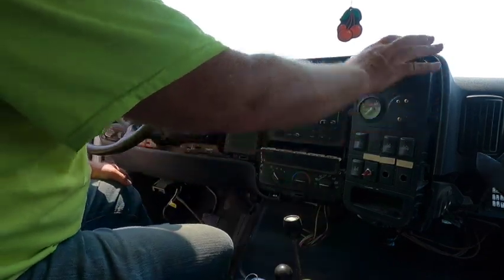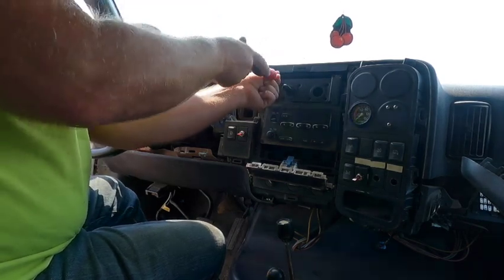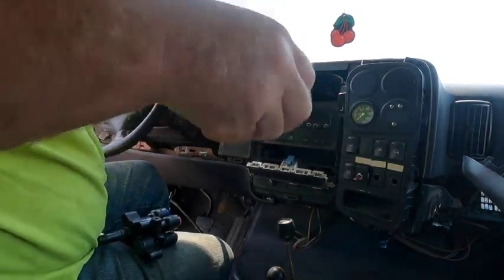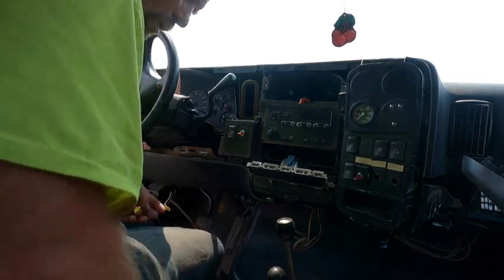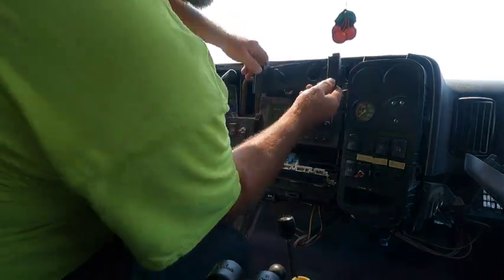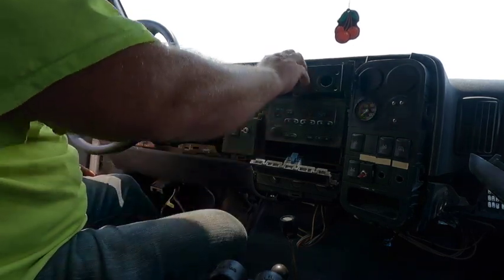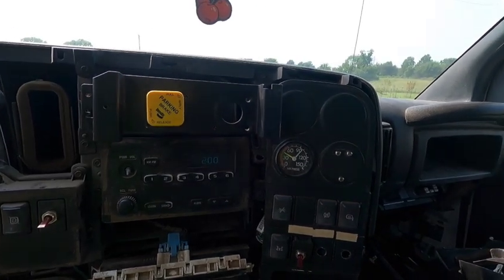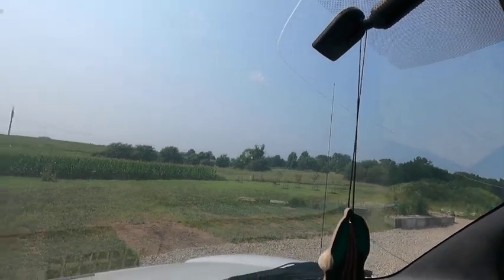Replacing a air brake valve in my dump truck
Well all I have to do is get a tarp on this thing and its almost ready to go. I have a few little things to do to it. I have an oil leak and some hydraulics to finish pulling off it. Plus I need to build a rear hitch so I can pull the trailer with it.

Im actually getting to the point on some of the build jobs that im doing now that I could use it pretty often.

I figured id make a video on this process. I know some guys would like to fix their own machines and trucks but may be a little scared at what's behind the dash or what not.